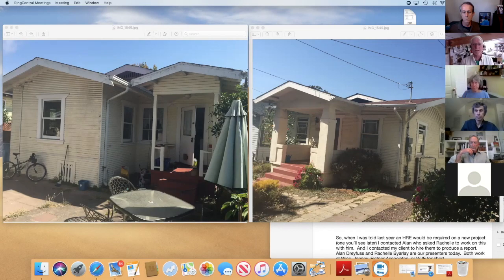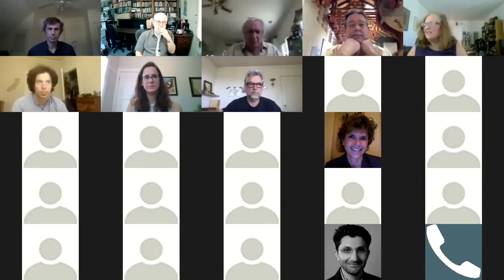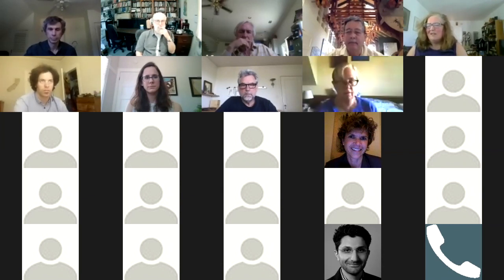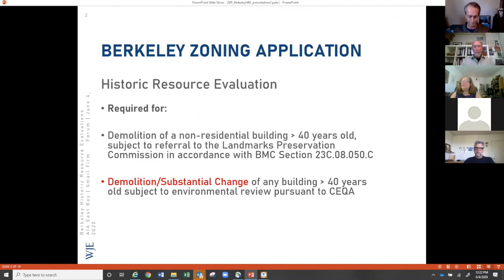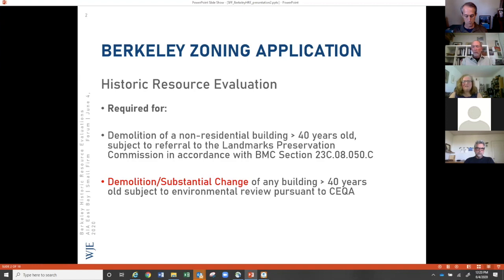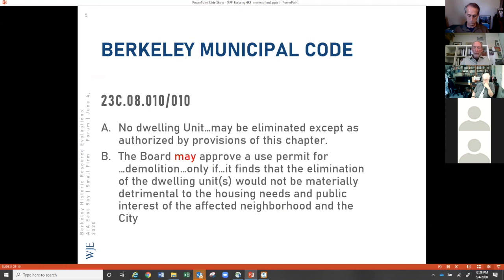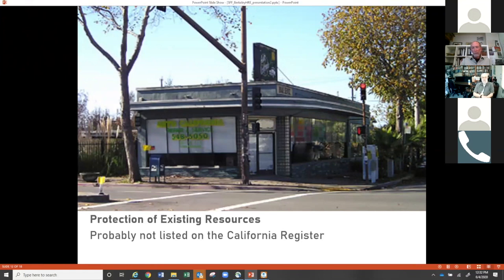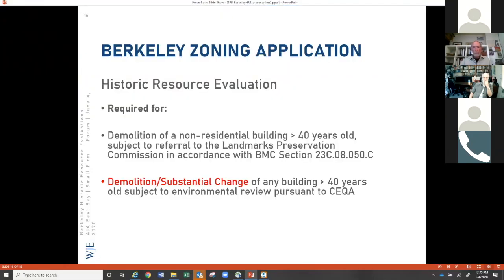SFF June 2020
The importance of Historic Resource Evaluations